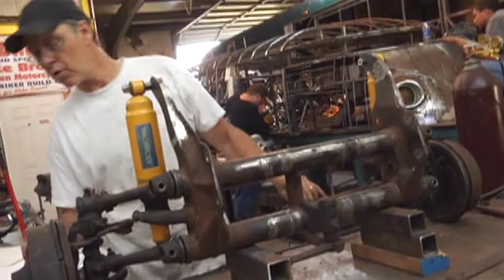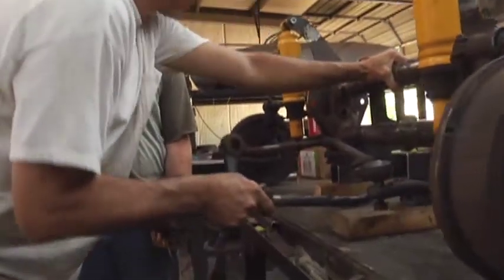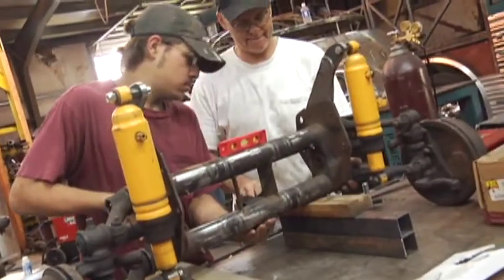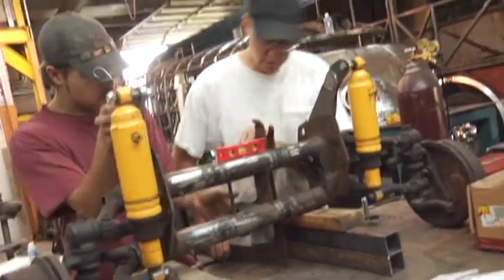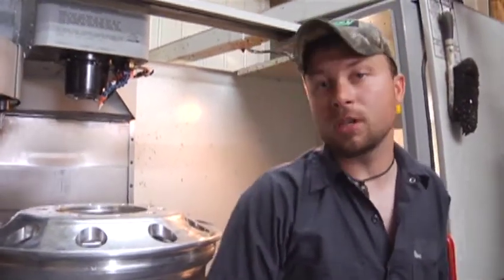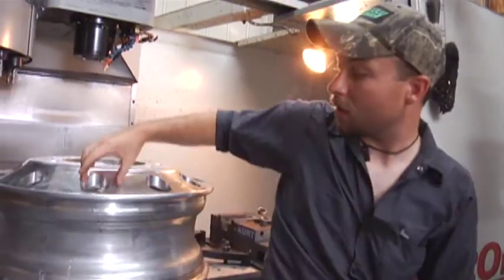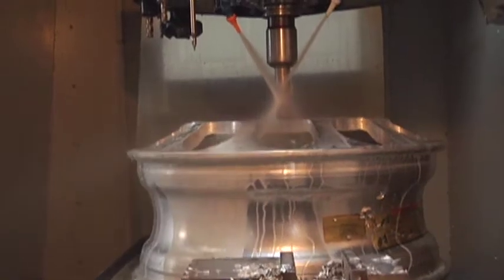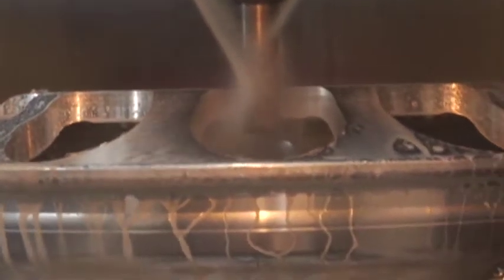Radical Academy Ep7Pt2